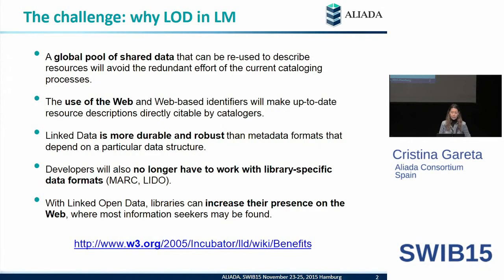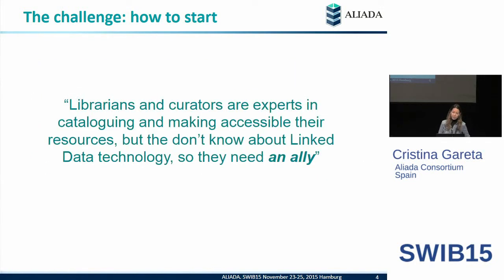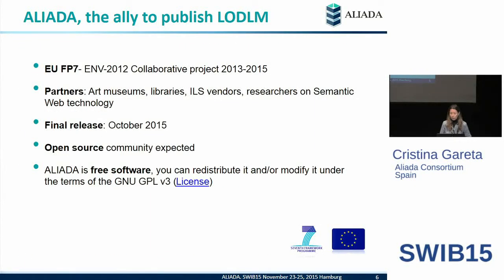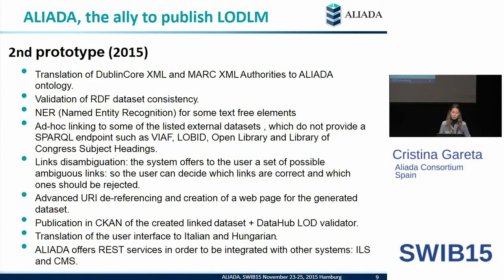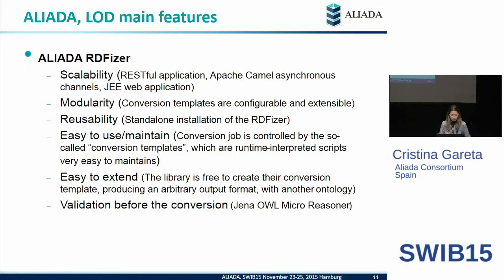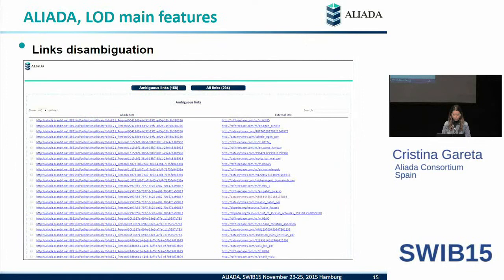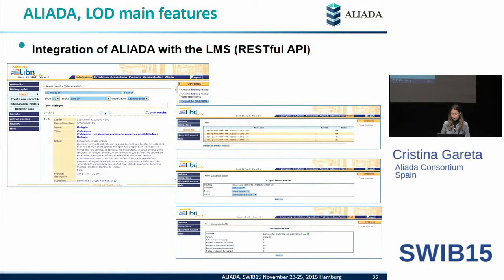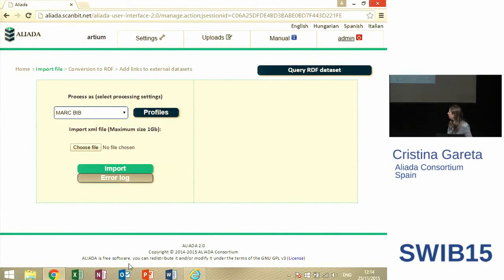ALIADA, an Open Source Solution to Easily Publish Linked Data of Libraries and Museums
Talk by Cristina Gareta, Aliada Consortium, Spain.
Title: ALIADA, an Open Source Solution to Easily Publish Linked Data of Libraries and Museums

Abstract: ALIADA is an open source solution designed by art libraries and museums, ILS vendors and experts on Semantic Web to help cultural heritage institutions to automatically convert, link and publish their library and museum data as Linked Open Data. If they can export their metadata as MARCXML or LIDOXML, they can choose ALIADA as their ally in the challenge of liberating cultural institutions from their current data silos and integrating library and museum data onto the Semantic Web. ALIADA uses its own ontology based on FRBRoo, SKOS, FoaF and WGS84, the ontologies most used by the linked open datasets analyzed during the design of the tool. It's expected this ontology to be updated with the new emerging models and vocabularies, such as RDA or BIBFRAME, according to the ALIADA's community demand. ALIADA can be integrated with the current management system in a library or a museum allowing non-expert staff to easily select and import metadata into ALIADA. Once the file is validated, the user can start the "RDFizer" to create the triples using the existing mapping templates. All the MARC mappings were not carried out into RDF using FRBRoo ontology because of the complexity of the format. Along with the RDF conversion, ALIADA provides a set of predefined SPARQL queries to check the URIs. The next step in the workflow is the linking to other datasets. ALIADA offers a list of external datasets that can be linked to, including Europeana, DBpedia or VIAF. Finally, ALIADA will show the dataset before publishing it on the DataHub.

SWIB15 Conference, 23 – 25 November 2015, Hamburg, Germany.